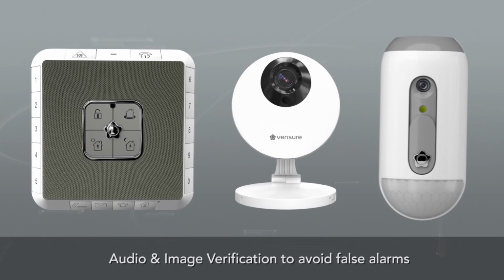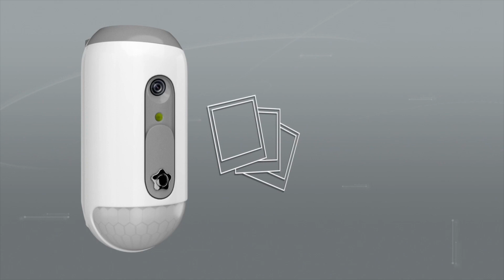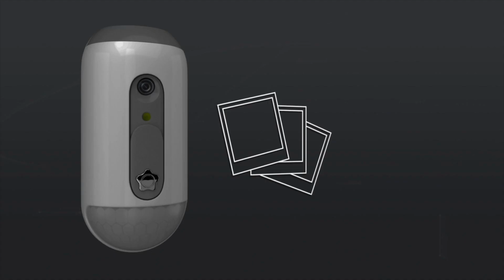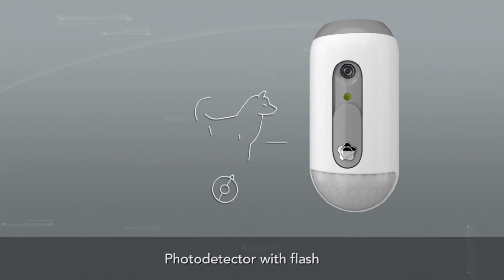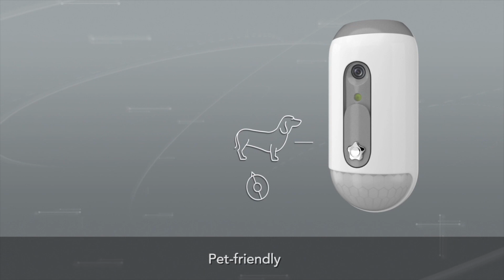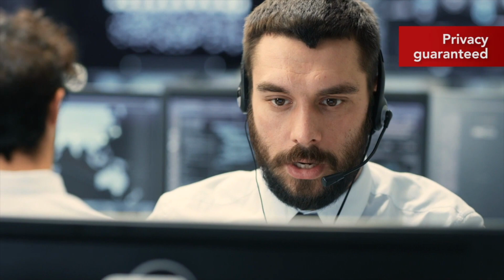AUDIO & IMAGE VERIFICATION - VERISURE (PROMO code ARU001)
Book in your free online Demo and Find out about our special offers

2. AUDIO & IMAGE VERIFICATION - VERISURE

As an authorised Partner for Verisure we are Excited to be able to offer some exclusive offers.

Want to know more and get a free online video consultation? today, Mention this video and qualify for our monthly give away when you purchase any Verisure package though us.

Superior Security Solutions for those that take their security seriously.

Burglar Alarms for your Home and Business
CCTV solutions for your home and business

Alarms Are Us Versiure's Number 1 UK Partner

verisure alarm
zerovision verisure
VERISURE
Alarms Are US Ltd. AAU
Smart Alarms
Burglar Alarms London
Best home security
monitored alarms
Stanmore
Harrow
business alarm
Alarms Are Us
Northwood
Edgware
Mill Hill
Bushey
Hertfordshire

wireless alarm
guard response
smart alarm
security system
Zero Vision
Fog Barier
Smoke Device
Verisure Fog Device
home security companies Edgware
home security companies Harrow
home security companies hertforsdshire
verisure zero vision
zero vision verisure
verisure alarm uk